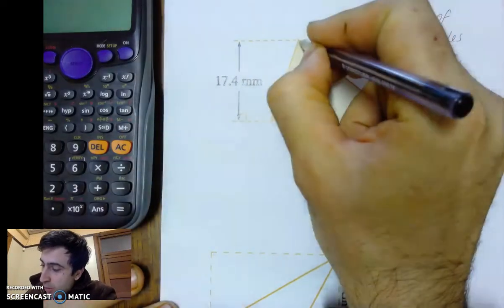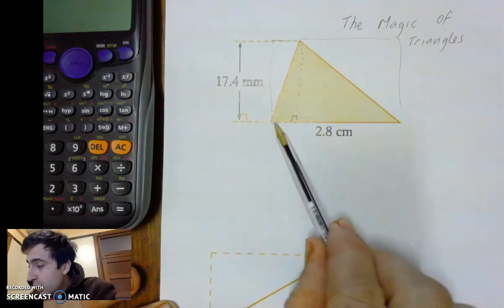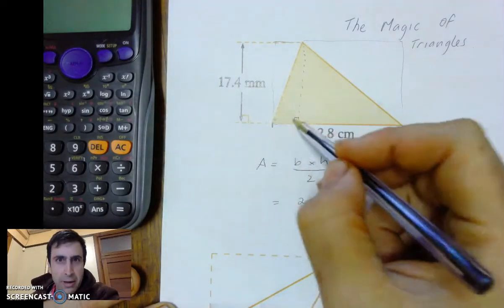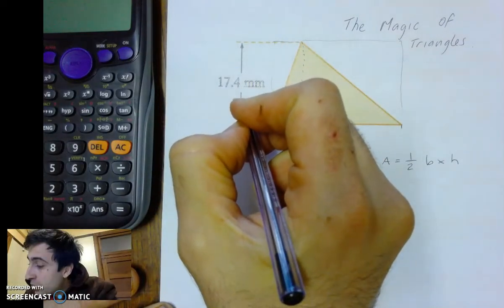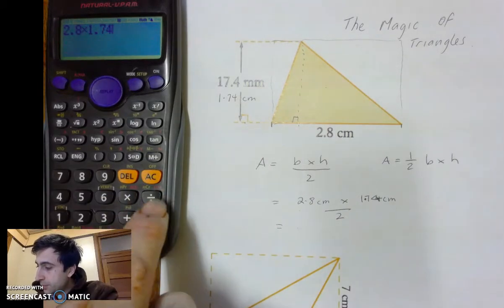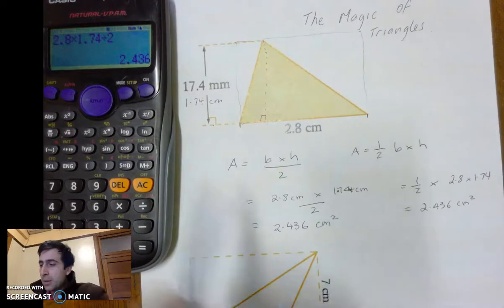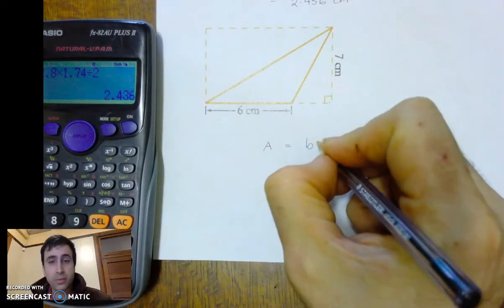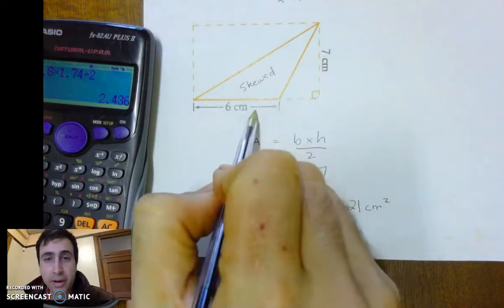The Magic of Triangles